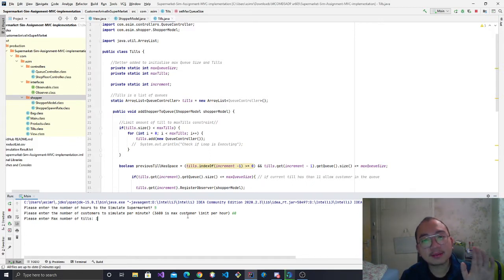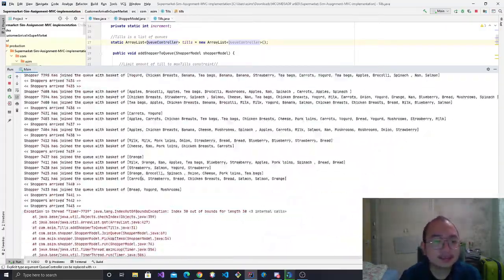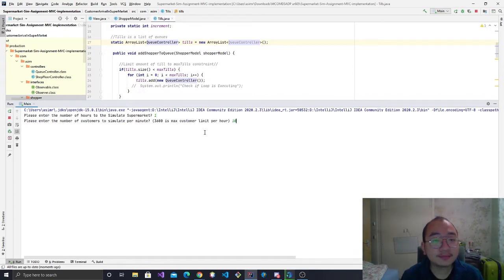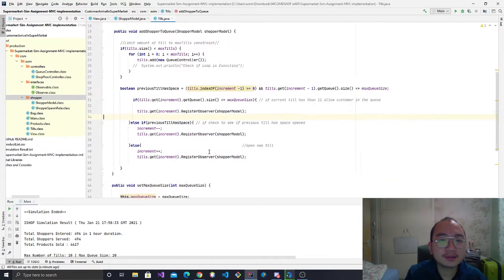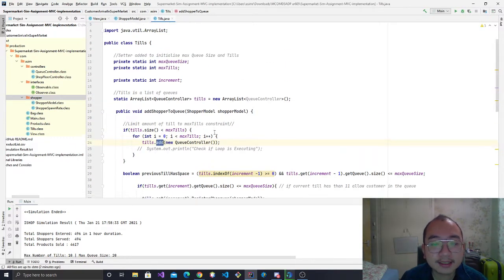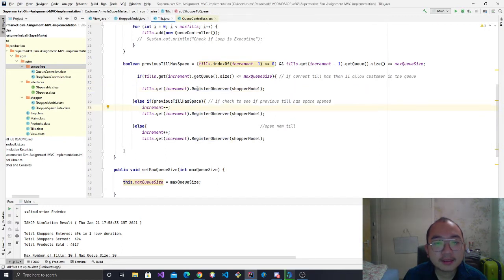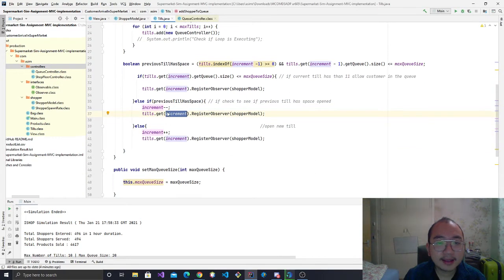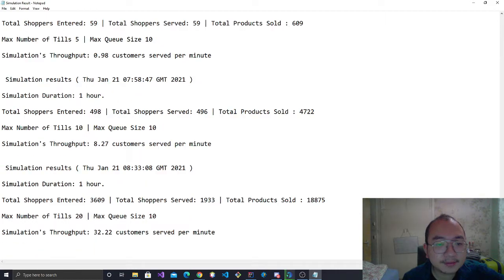Competed Simulation Part 10 of 10